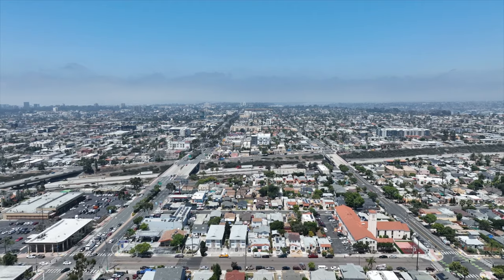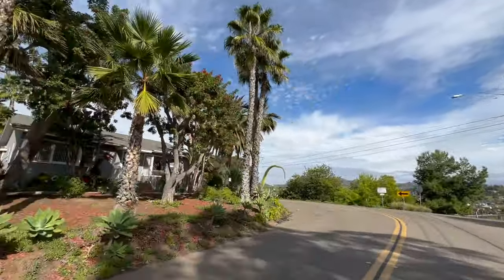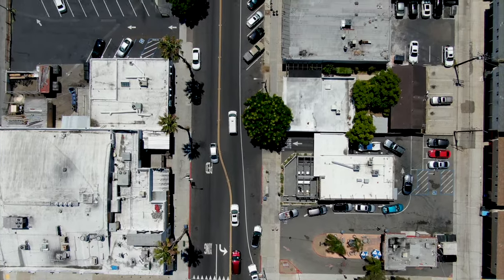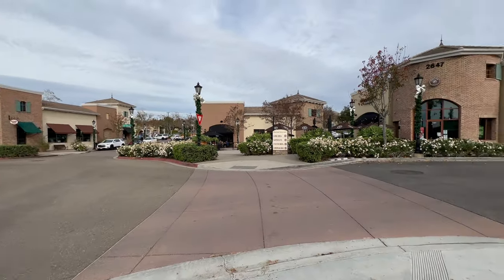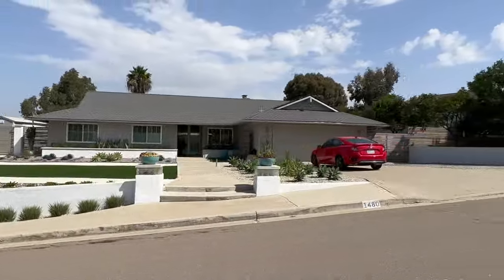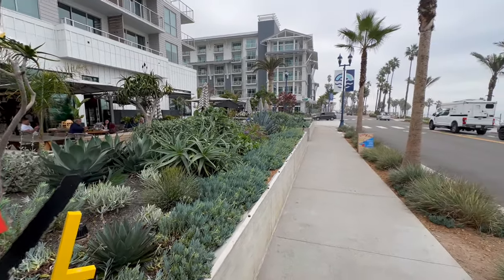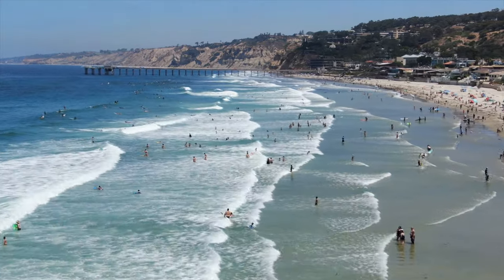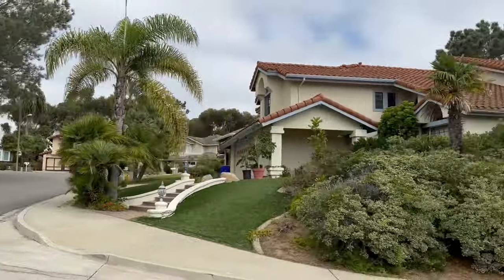These San Diego Areas and Neighborhoods Might NOT Be For You If…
Thinking about moving to San Diego California? Well in this video, we tell you about ALL of the cities and suburbs near San Diego California and some reasons why you may want to avoid moving to each San Diego suburb.

Make sure you watch this video before you decide where to live in the San Diego area. Every suburb and city near San Diego has it's positives and negatives, but this video will help you decide how to narrow it down. No city is perfect, and in this video we tell you reasons why each city in the San Diego area may not be a fit for you.

If you're thinking about moving to San Diego California, or any other San Diego neighborhood, make sure you give us a call, shoot us a text, send us an email, or schedule a Zoom call. We'd love to help you make a very smooth move to San Diego.

Nicholas Miele | Compass
DRE# 02089615

We love helping awesome people buy, sell and invest in San Diego Real Estate. Nicholas Miele is focused on education, relationships and doing what he says he's going to do.